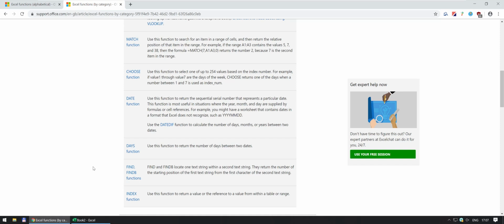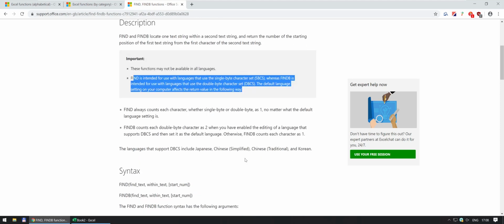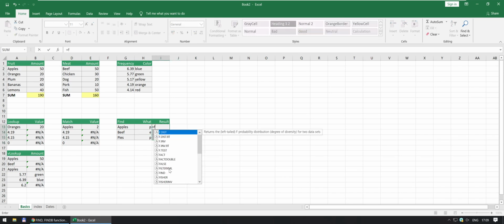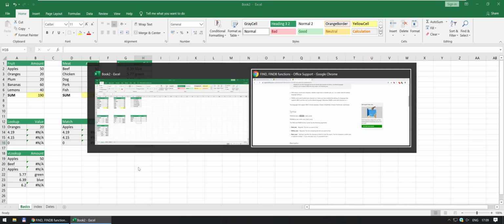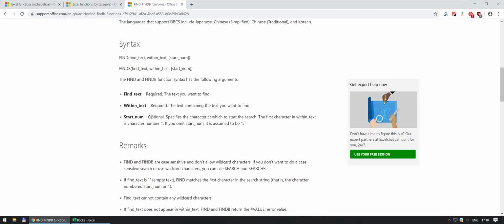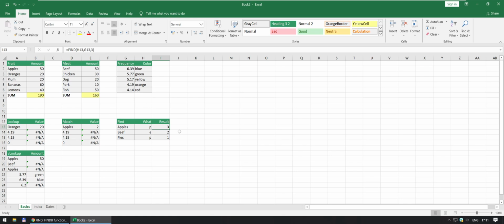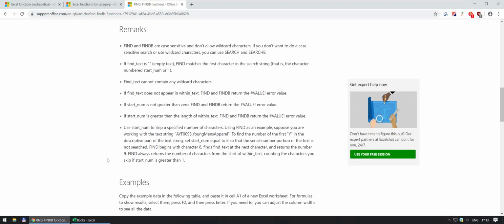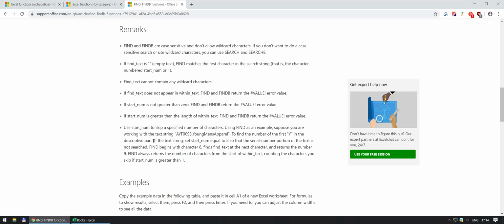Top 10 Microsoft Excel Functions -- FIND/FINDB function explained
This short video shows you how to use FIND/FINDB with examples, online documentation and best practices, all in a few minutes!